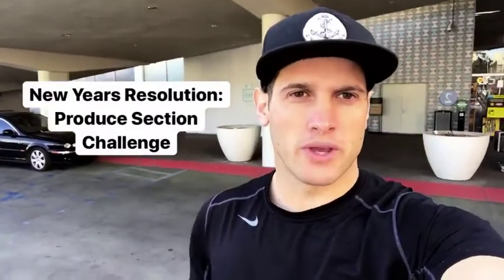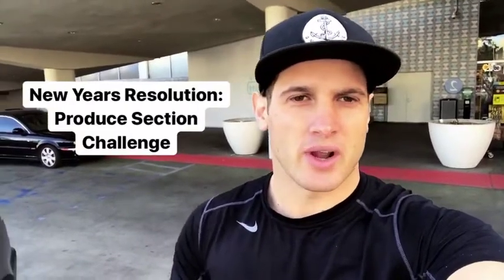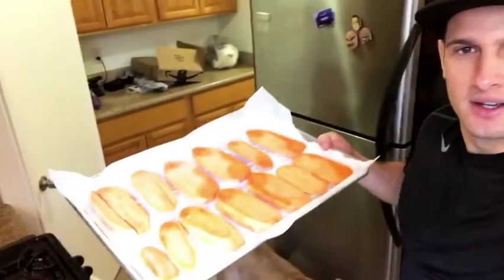Produce Section Challenge Day 33 (Plant Based, WFPB, Vegan, Vegetarian, Gluten Free) Cooking Recipe